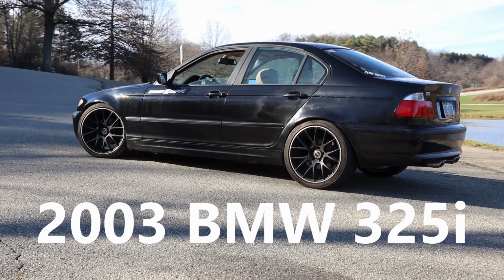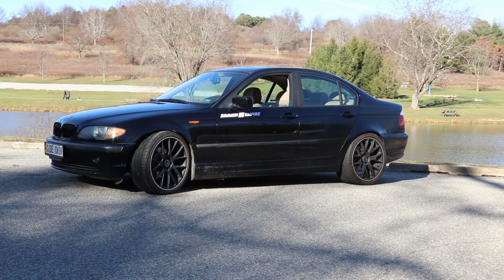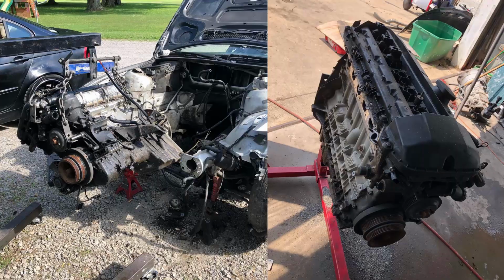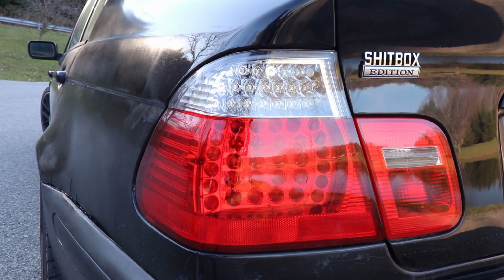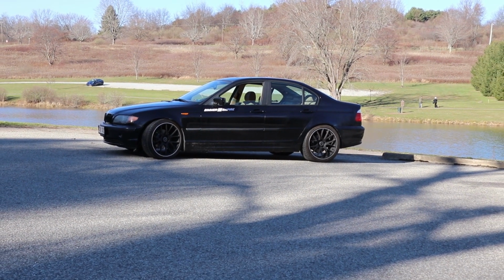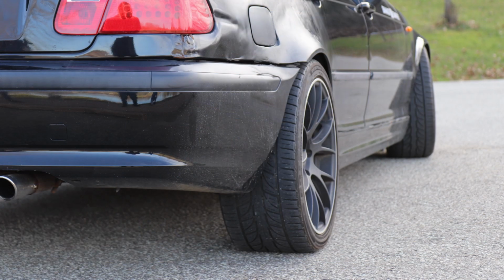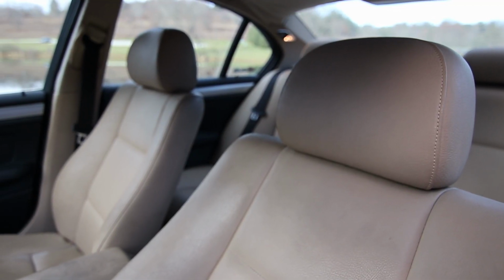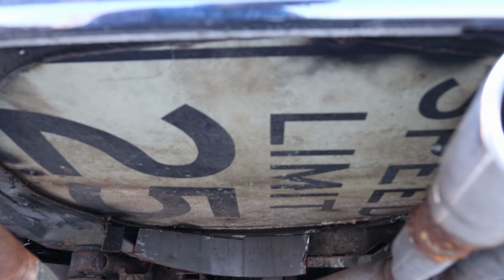Not your average BMW e46 budget build, but built on a budget.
You don't need to spend a ton of money to build something that will be rewarding and last a long time. Mikey is only about 12 months into his build, but what he has done so far is impressive.